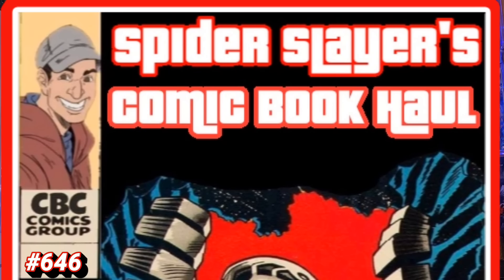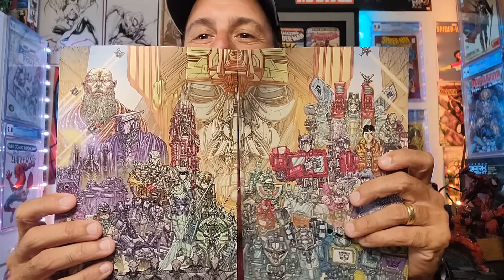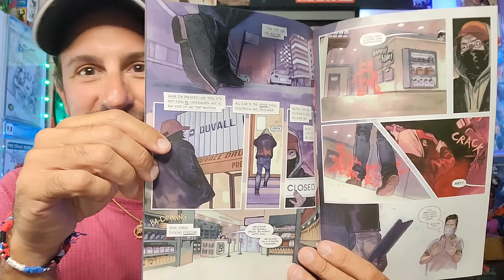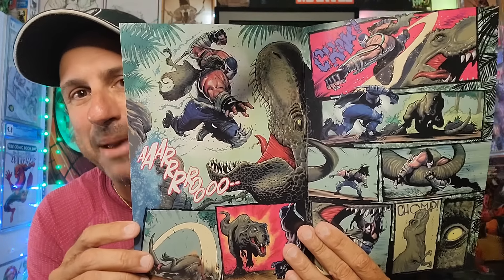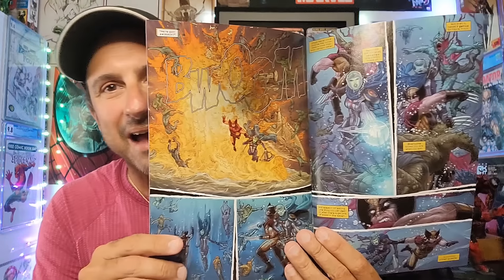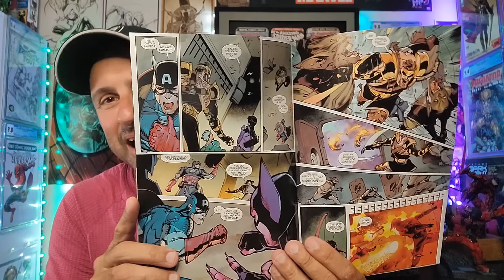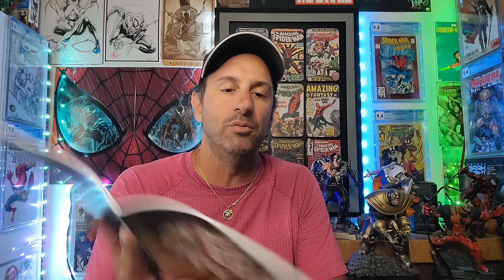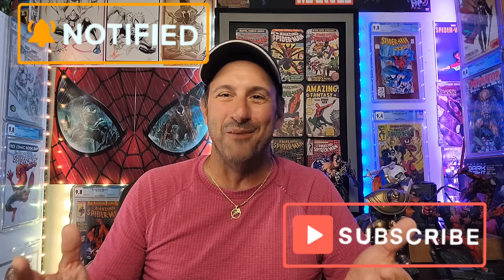Comic Book Haul #646 Let's Count How Many Variants I bought 🤣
🕸️🕸️🕸️🕸️🕸️🕸️The Schedule🕸️🕸️🕸️🕸️🕸️🕸️

➡️ Monday: After The Pull

➡️ Tuesday: Top 10 Most Pulled Comics Books
      10pm Comic Book Weekly Live Stream

➡️Thursday: Worthy Ones

➡️ Friday: Top 10 Most Anticipated Comic Books

➡️ Sat: Comic Books Coming Soon FOC

➡️ Sun: Random